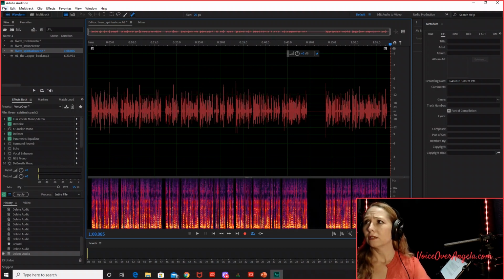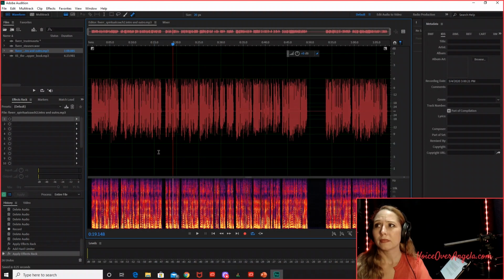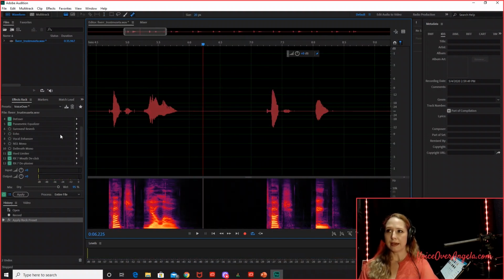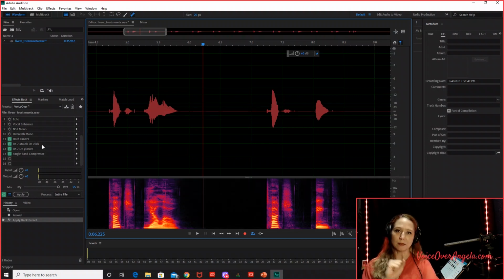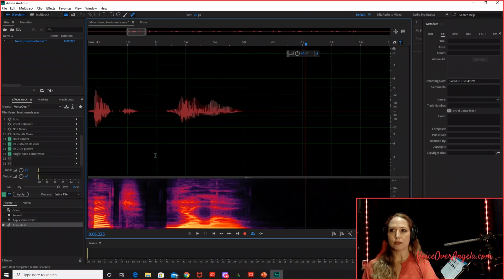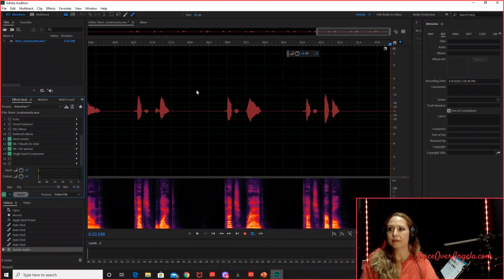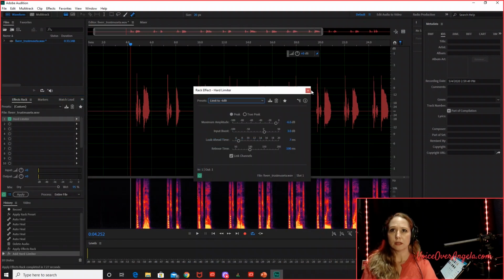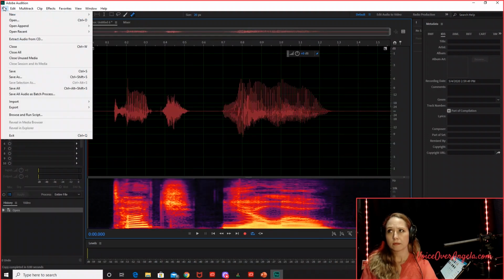Recording, Editing & Mixing Fiverr Voice Over Orders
In this video, you'll join me as I record, edit and mix Voice Overs in Adobe Audition for Fiverr Clients.  I record and edit an audiobook revision, an english learning app and a podcast intro and outro.

Check out my VO Workshop for Courses on VO Freelancing, One on One Sessions with me, and much more!